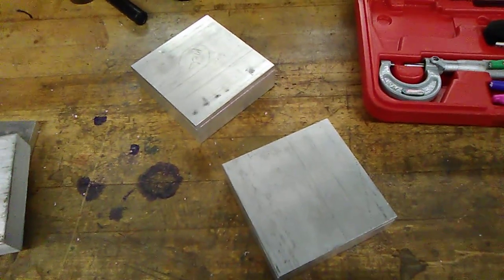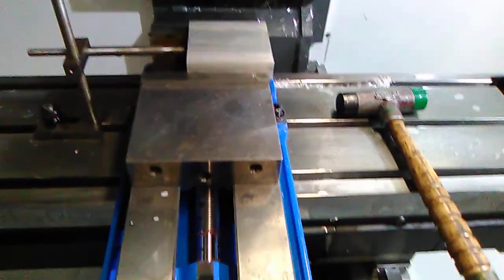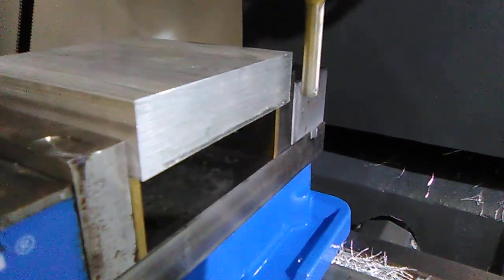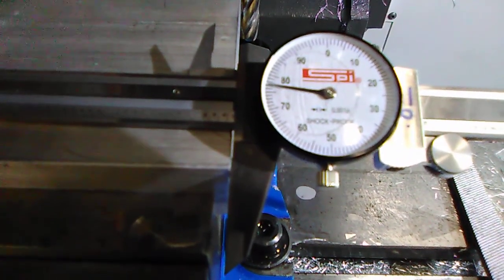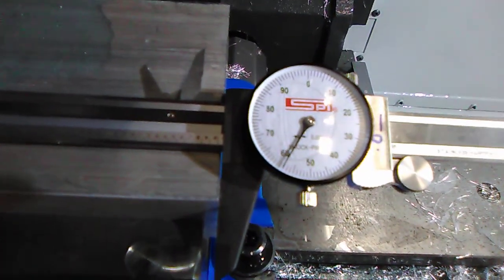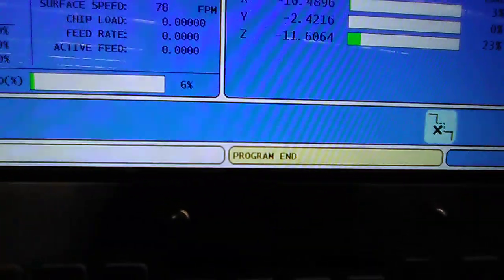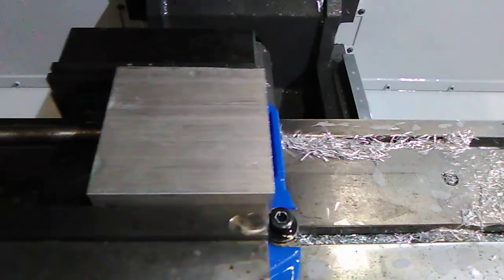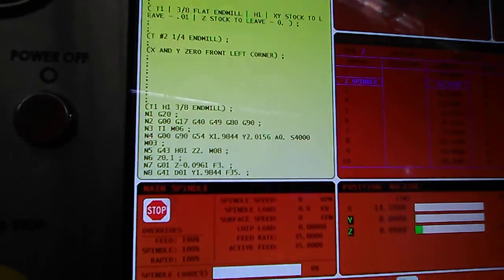Making your part square on a cnc Mill lathe.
Square your part